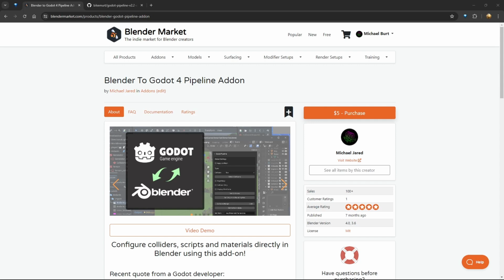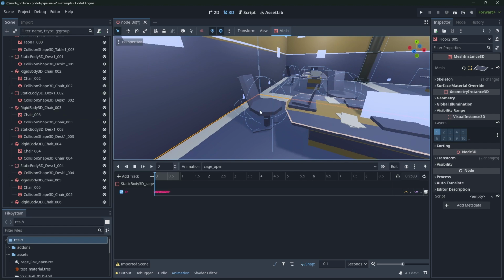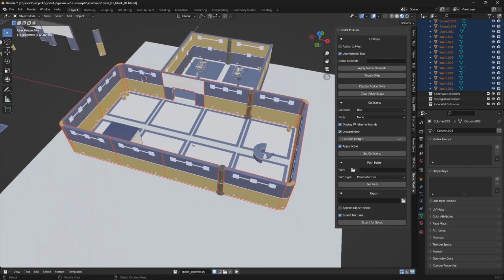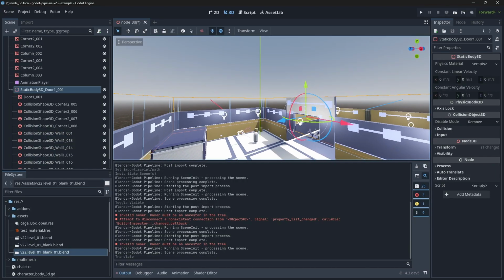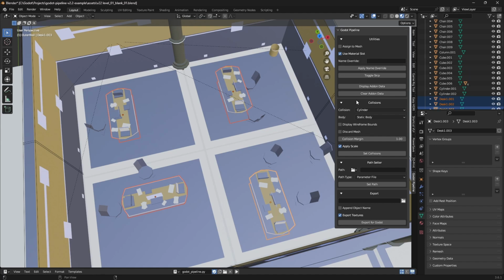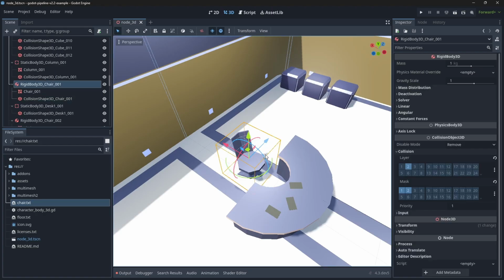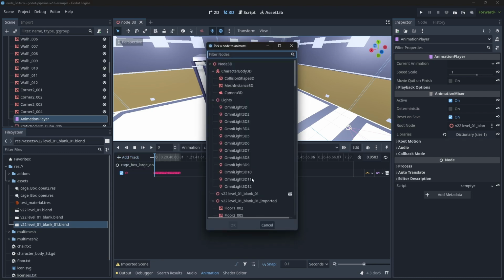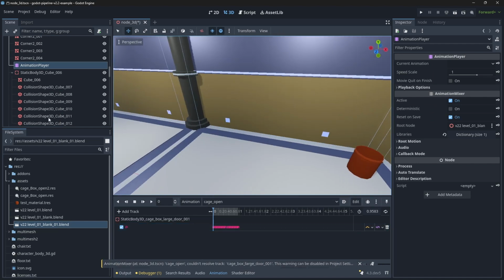Fast 3D Level Workflow: Blender Godot Pipeline V2.2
Wishlist my latest project, Bushcraft Survival, on Steam to support development!

1:36 GitHub example project
2:15 In-game level overview
3:17 Godot editor level overview
3:22 OpenGameArt game pack
5:33 Blender level overview
11:17 Smart multimesh + collisions
17:15 Animations + collisions